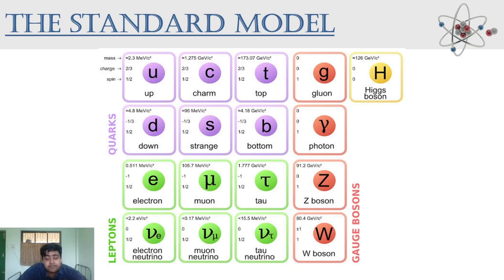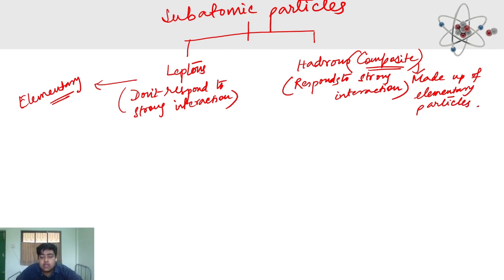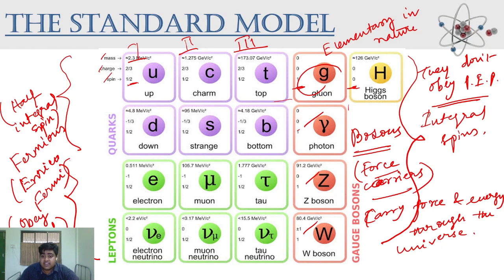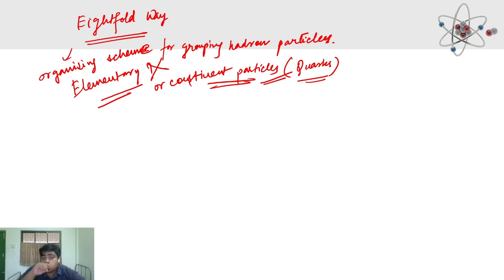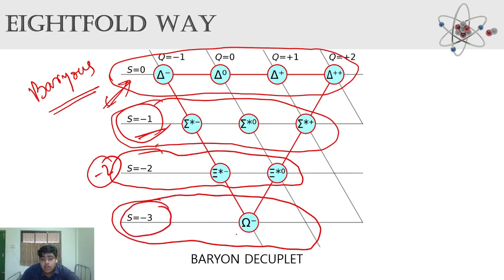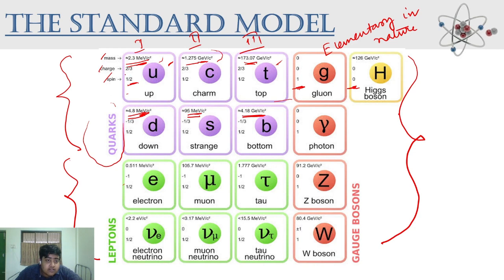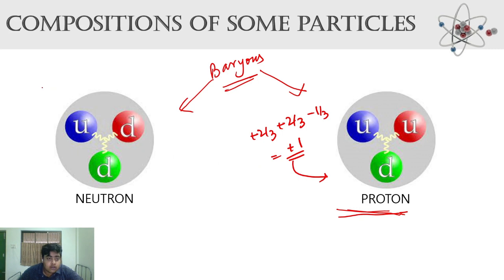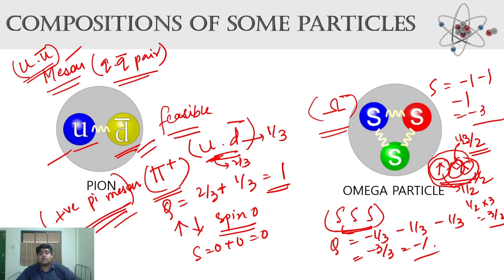The Standard Model in a Nutshell | Subatomic Flavours by Dhrubajyoti Rakshit- Part 2 | A Step Beyond